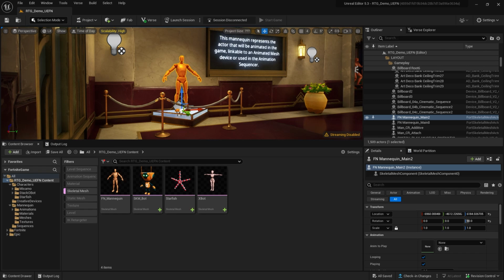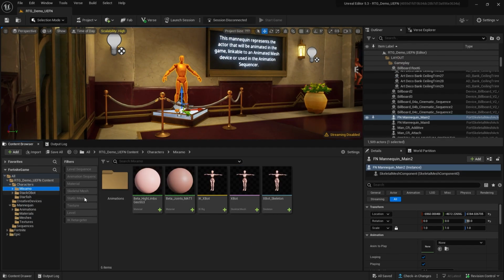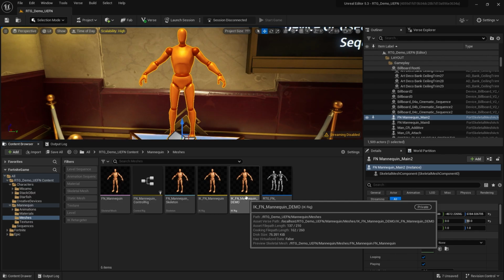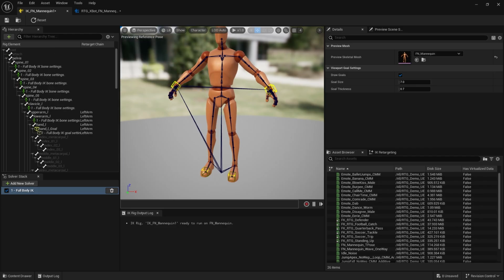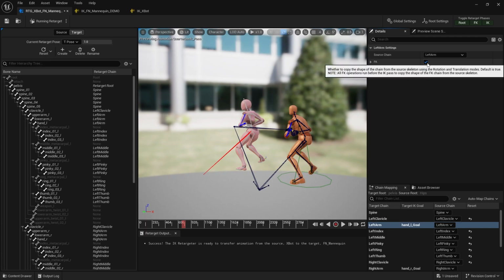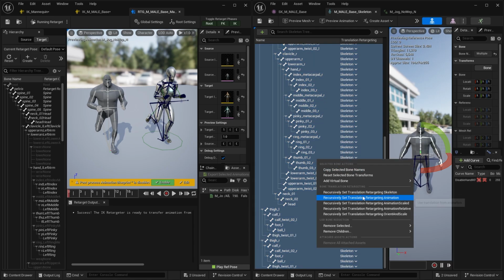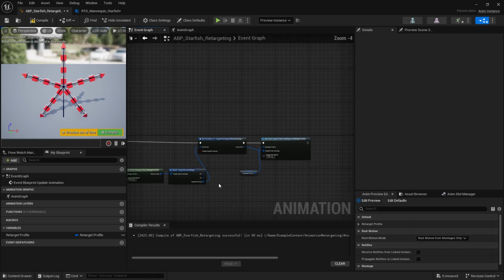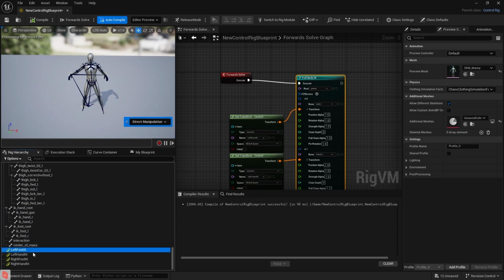Greg Richardson - retarget, FK, IK, FBIK, auto, tricks and other stuff (Unreal engine 5.4+)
00:00:00 — Intro & Project Setup
00:04:42 — Creating the IK Rig Asset
00:06:40 — Defining the Retarget Root (Hips/Pelvis)
00:08:14 — Creating Retarget Chains (Spine & Head)
00:09:50 — Creating Leg Chains (Toe to Hip)
00:12:18 — Creating Arm & Finger Chains
00:13:30 — Clavicle Chains & Mirroring
00:18:29 — Creating the IK Retargeter Asset
00:20:25 — Chain Mapping & Root Settings
00:22:00 — Editing Retarget Poses (Fixing Arm Angles)
00:26:45 — Importing T-Pose from Animation Sequence
00:29:20 — Exporting Retargeted Animations (FK Only)
00:33:25 — Intro to Full Body IK (FBIK)
00:38:45 — Adding the FBIK Solver to IK Rig
00:40:40 — Creating IK Goals (Hands & Feet)
00:43:20 — Alternative Method: Add Chain and Goal
00:46:07 — Tuning Solver: Root Behavior & Stiffness
00:48:50 — Fixing Leg Bends (Preferred Angles)
00:51:55 — Arm Settings & Elbow Bends
00:52:50 — Spine & Clavicle Stiffness Settings
00:57:25 — Excluding Bones from the Solve
00:59:04 — Retarget Phases Explained (Root, FK, IK)
01:01:30 — Root Retarget Phase & Global Settings
01:04:00 — Stride Warping (Scaling IK Goals)
01:08:00 — Root Settings: Translation, Scale & Blending
01:11:55 — Effect IK (Vertical/Horizontal)
01:13:08 — Chain Settings: FK Rotation Modes
01:17:40 — Translation Mode & Pole Vector Matching
01:19:30 — IK Retargeting Settings (Blend to Source)
01:22:25 — Static & Local Offsets
01:25:20 — Speed Planting Overview
01:26:58 — Sharing IK Rigs Across Similar Skeletons
01:31:10 — Translation Retargeting Options (Skeleton vs Animation)
01:34:50 — Using Retarget Source Assets
01:36:40 — Batch Duplicate and Retarget Workflow
01:38:35 — Creating Speed Curves for Foot Planting
01:42:45 — Applying Speed Planting in Retargeter
01:44:00 — Runtime Retargeting Setup (Blueprints)
01:45:30 — Retarget Pose From Mesh Node
01:48:40 — Retarget Profiles (Dynamic Settings)
01:53:30 — Live Application of Retarget Profiles
01:55:05 — UE 5.4 Feature: Auto-Retargeting Workflow
01:58:40 — Handling Unsupported Skeletons (Manual Fallback)
02:00:10 — Exporting Retargeter Assets from Auto-Mode
02:04:30 — Fixing Flipped Meshes (Auto Align)
02:09:10 — Post Retarget Phase & Root Motion Generator